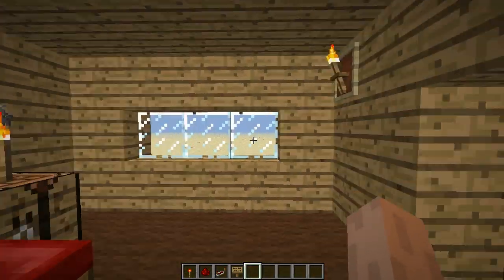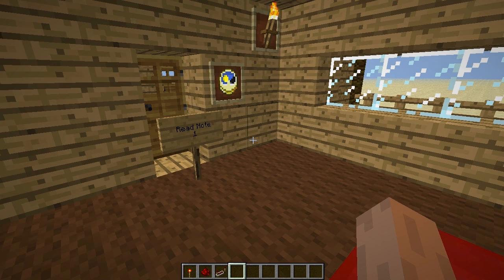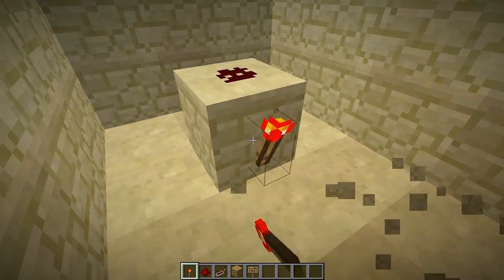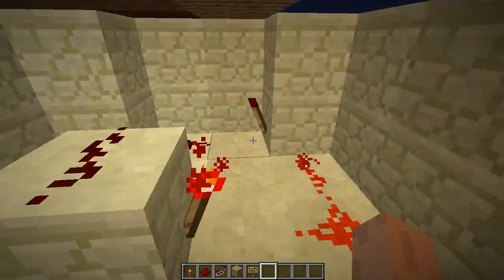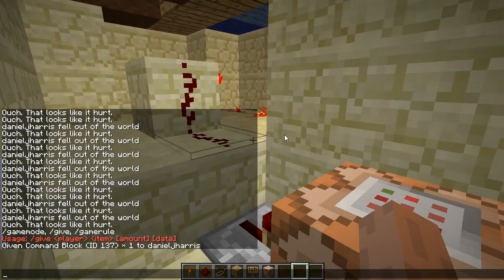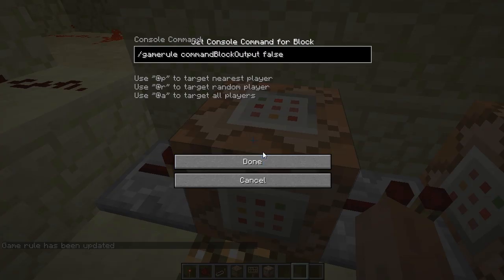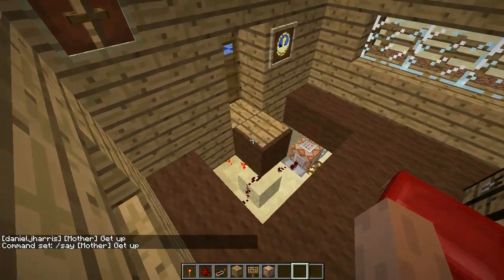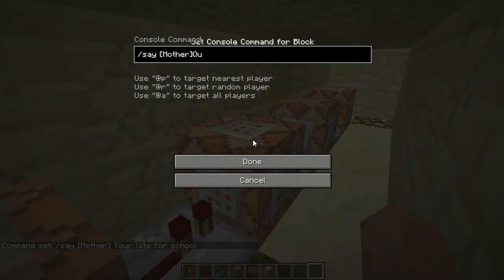How to make an adventure map ep2 (Storyline)